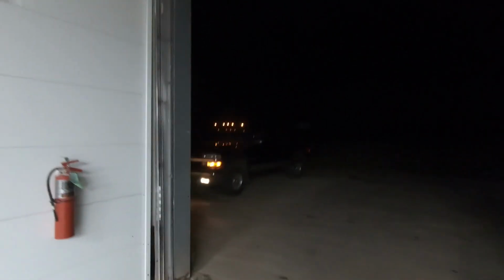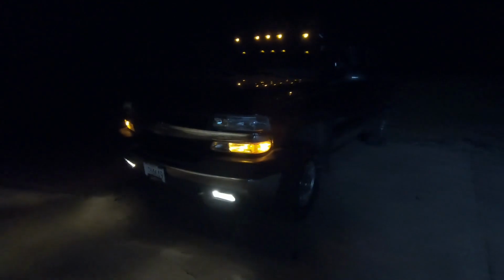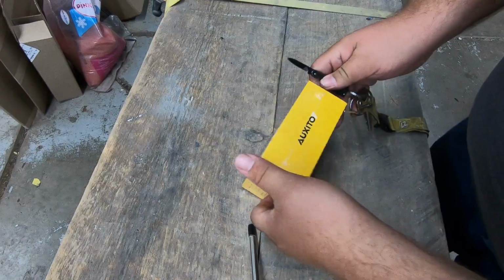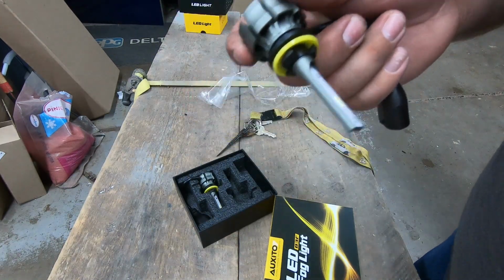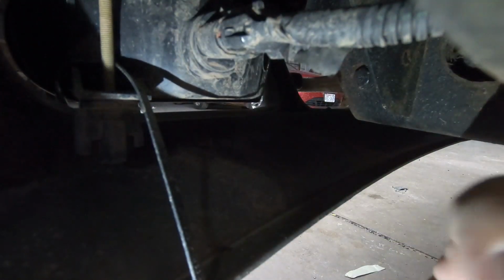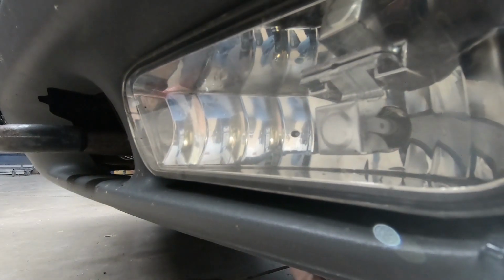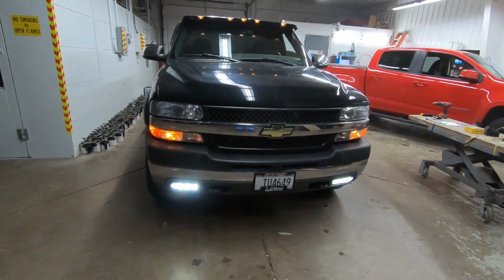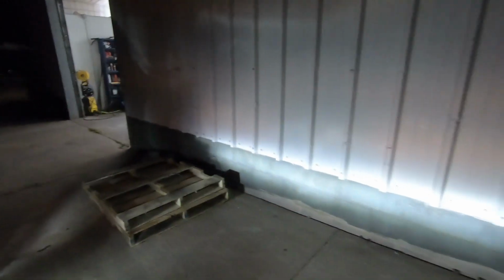AUXITO 880 LED Bulb Fog Light Bulb For 1999-2002 Chevy Silverado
In this video we install Auxito's LED Blubs into my 2002 Chevy Silverado.
880 Fog Lamp Bulbs.
Link to Bulbs!